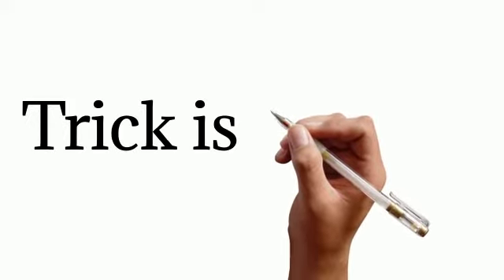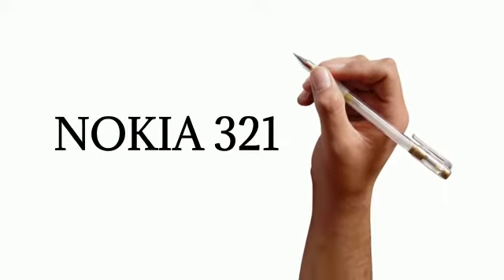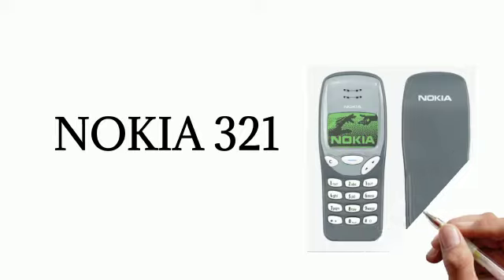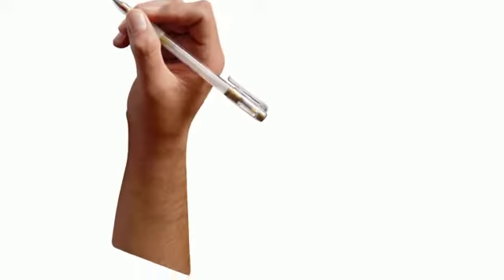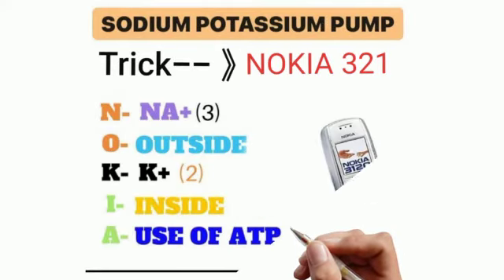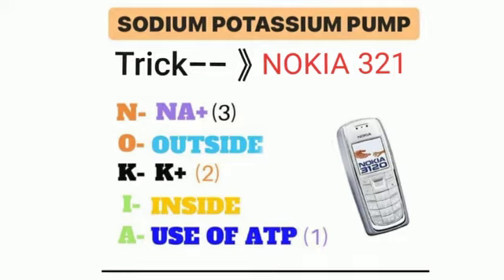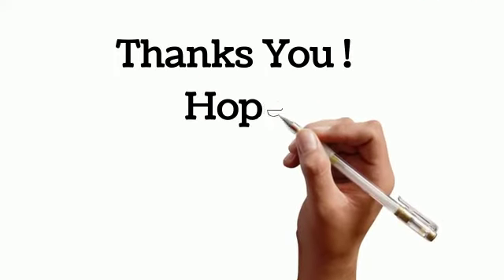Super Trick To Learn" The Sodium Potassium Pump"|1मिनट मैं याद करे😎|Active transport Confusion दूर🔥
"Nerve Impulse Conduction" हमेशा के लिए CONFUSION दूर🔥| Easiest Explaination😎|

Trick to remember Sodium Potassium Pump with Nokia | The Sodium Potassium Pump in Hindi | JEE | NEET | CUET | CLASS 12 |CLASS 11|

Confused about the Sodium-Potassium Pump? 🤯 No worries! In this video, we reveal an easy mnemonic trick to learn the Na⁺/K⁺ pump effortlessly. This concept is super important for NEET 2025, JEE, and Class 11-12 Biology exams. 📚🚀

✔ Best Mnemonic to Remember Sodium-Potassium Pump
✔ Fast & Effective Learning Method
✔ High-Yield Topic for NEET & JEE

In This Video we will go  through following topics-
- sodium potassium pump notes
- sodium potassium pump hindi
- sodium potassium pump in chemistry
- sodium potassium pump physiology
- sodium potassium pump bsc 3rd year
- sodium potassium pump animation
- sodium potassium pump trick
- sodium potassium pump in bioinorganic chemistry
- sodium potassium pump in tamil
- sodium potassium pump active transport
- sodium potassium pump class 11
- sodium potassium pump class 9
- sodium potassium pump cell membrane
- sodium potassium pump csir net
- sodium potassium pump neet
- sodium potassium pump by Ncert Tantra
- neet biology tricks
- potassium , sodium
- neet biology short tricks